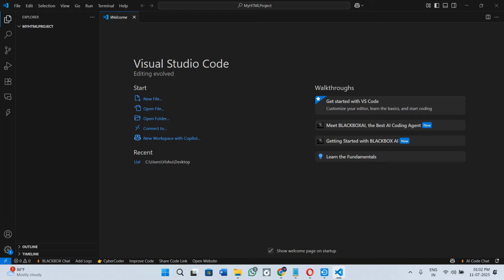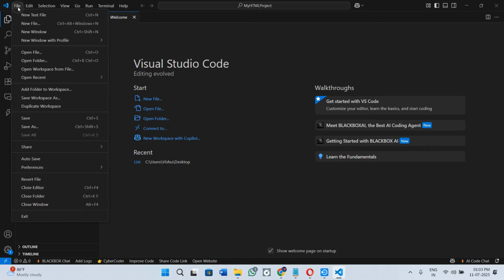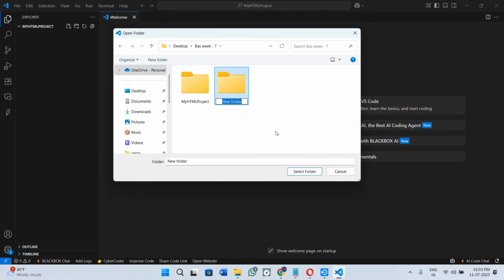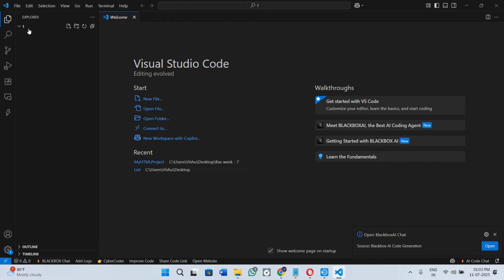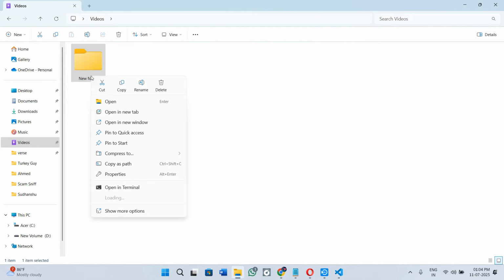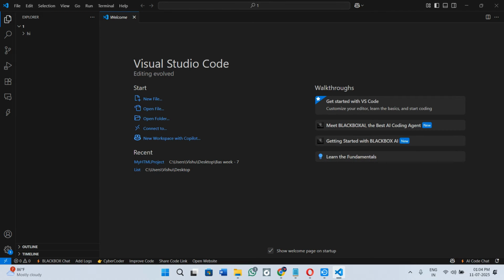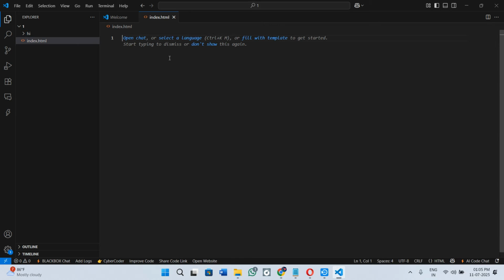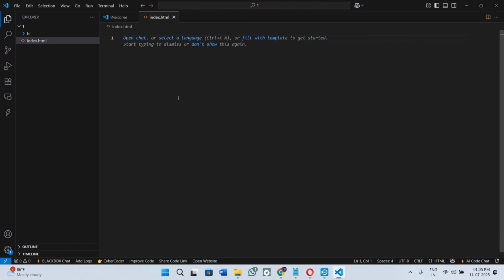How to Create New Folder in Vscode For Html